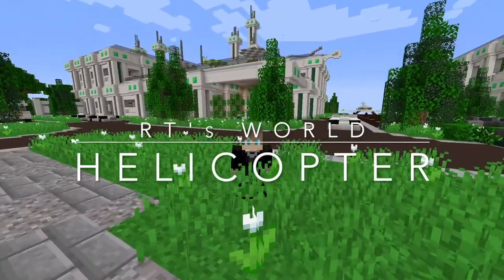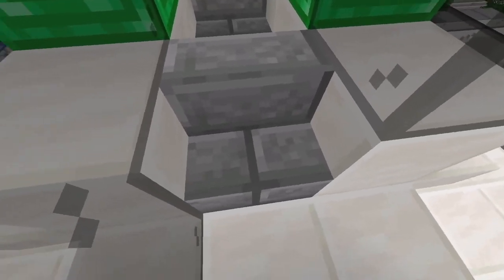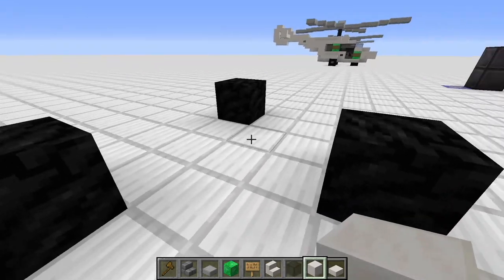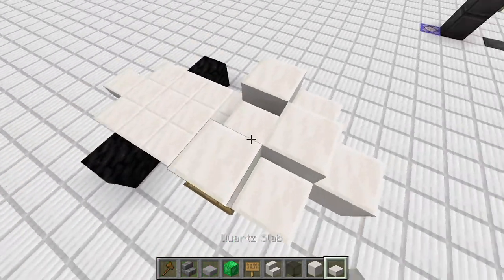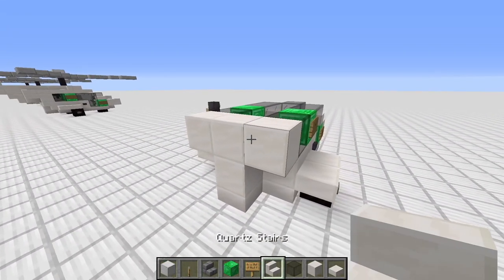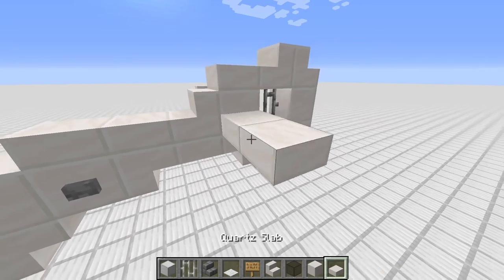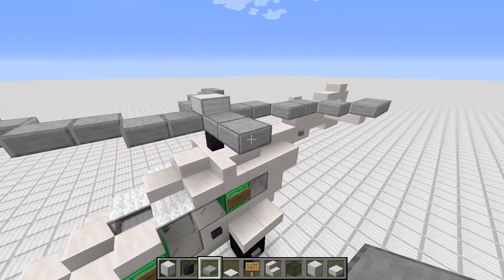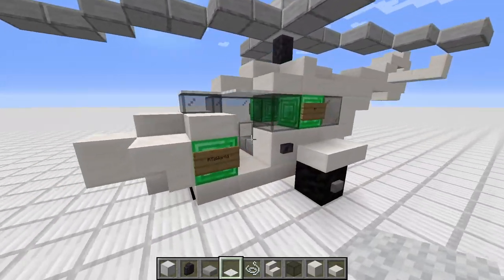Helicopter, Chopper Tutorial | Minecraft | RTsWorld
In this Video I will show you how to build a fancy helicopter in Minecraft for your singleplayer or server world.

- RT